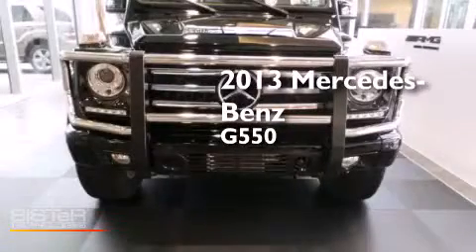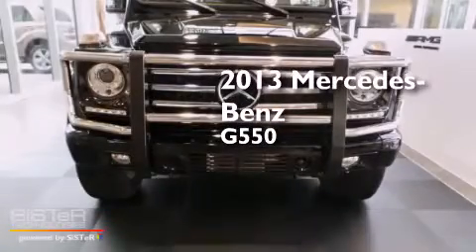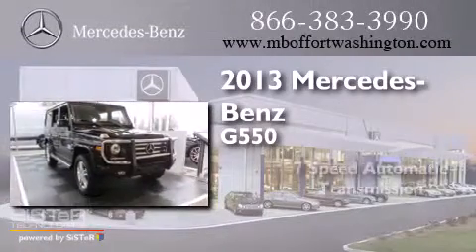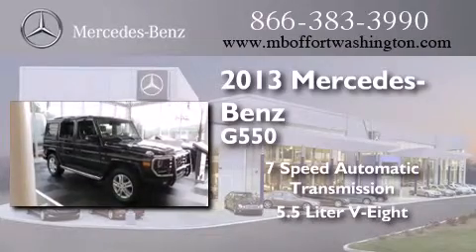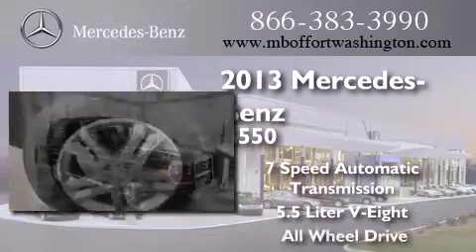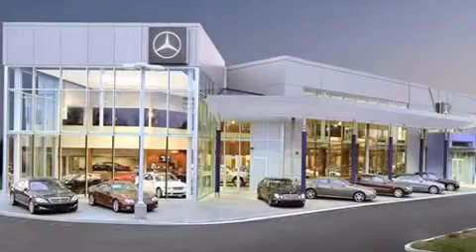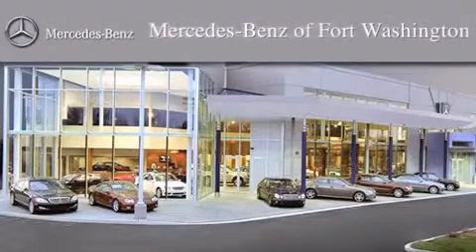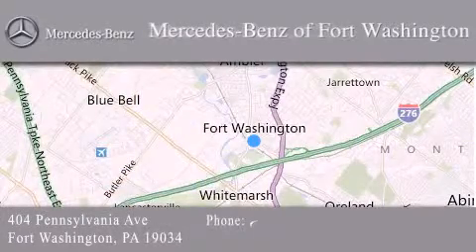2013 Mercedes-Benz G550 Fort Washington PA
We have been honored to serve the Fort Washington PA area , we promise that your experience at our dealership will exceed your expectations ! Year : 2013 Make : Mercedes-Benz Model : G550 Engine : Gas V8 5.5L/333 Trans . : Automatic Exterior : Black Miles : 45 Interior : Black Stock : DX207041 Mercedes Benz of Fort Washington 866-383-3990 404 Pennsylvania Ave Fort Washington , PA 19034